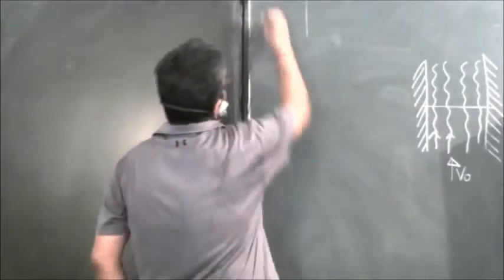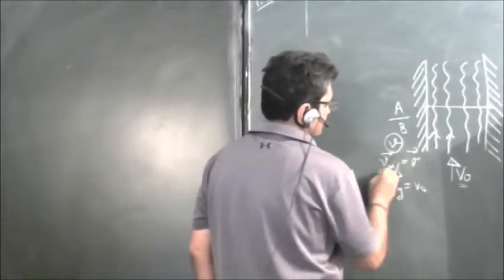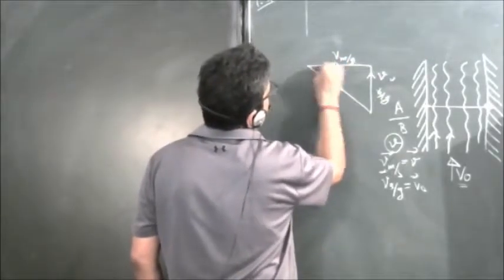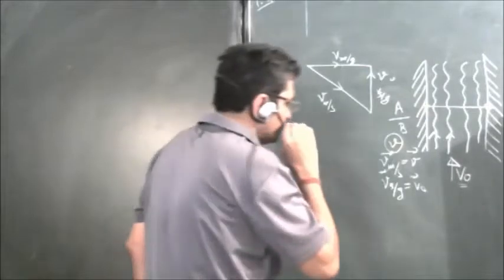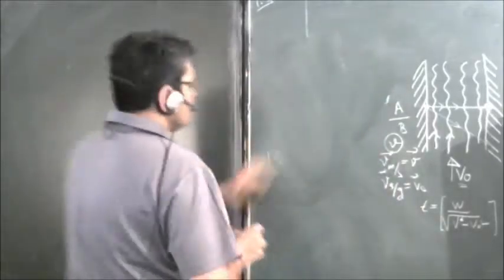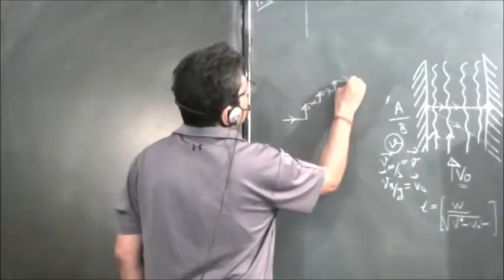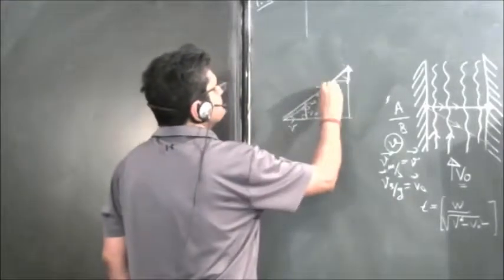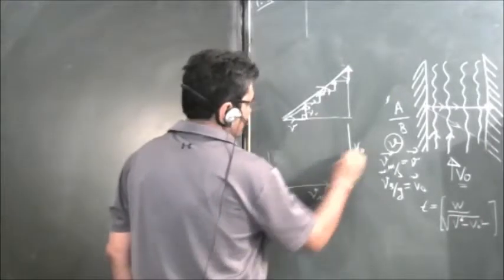relative velocity swimmer stream problem solution to irodov problem 1. 7 physics for class 12